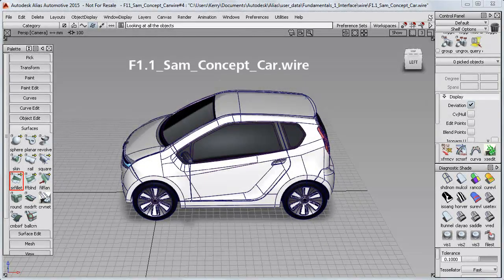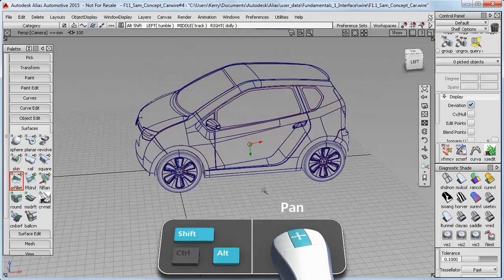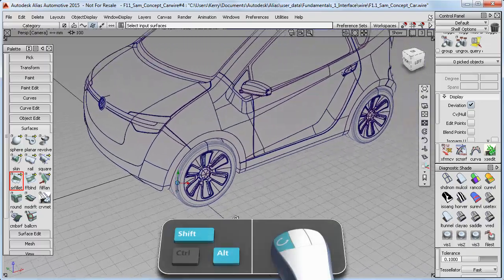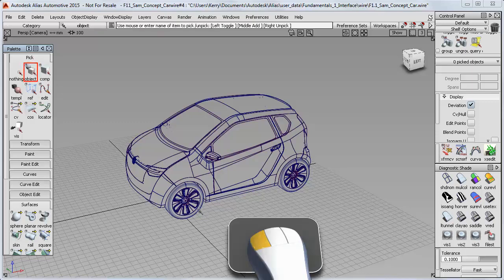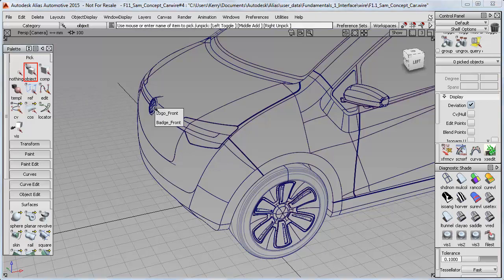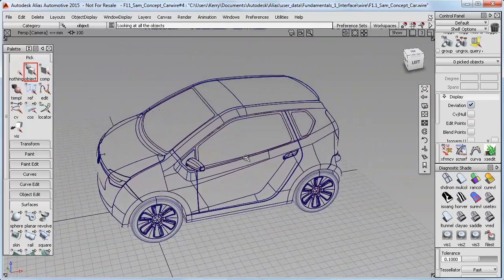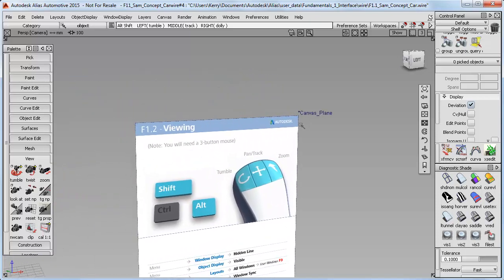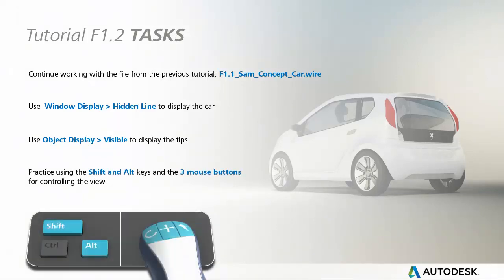Autodesk Alias Basic Tutorials | F1 2 Viewing | MS3D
Audi E-Tron GT Nurbs Course
Audi RSQ8 Subdivision Course
Alfa Romeo GTL Concept Course
Body Kits And Tuning Parts Course